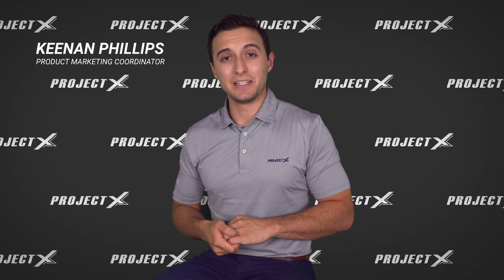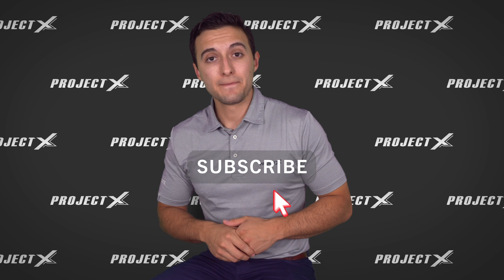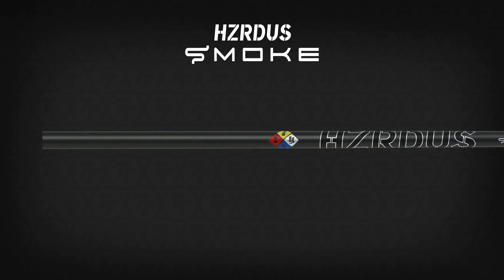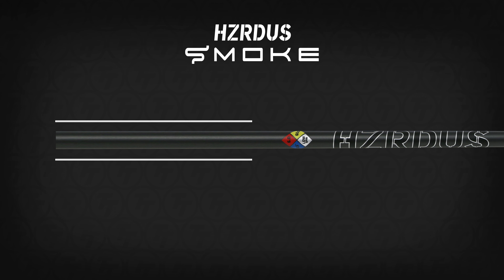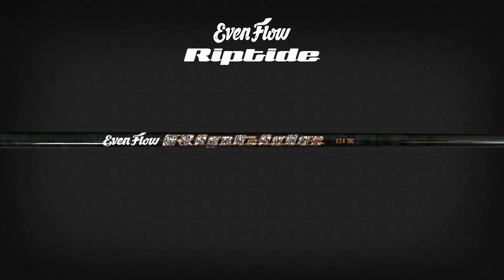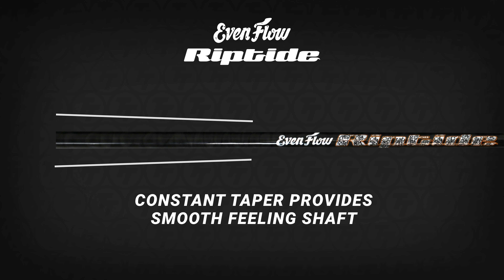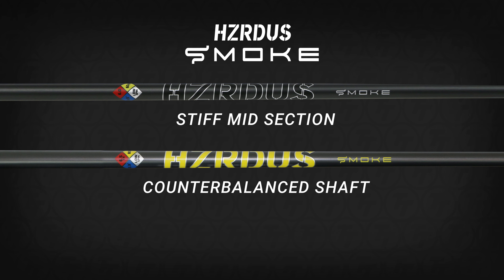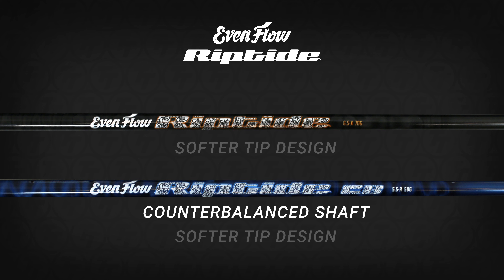HZRDUS Smoke vs. EvenFlow Riptide // True Temper School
The Project X line of graphite shafts offers a wide variety of options for golfers including HZRDUS Smoke and Evenflow Riptide. In this episode of True Temper School, Keenan Phillips explains the differences within these shaft lines and who each shaft will benefit the most.

Each week a member of our team will break down a topic related to golf shafts. Have a question you want to be answered?